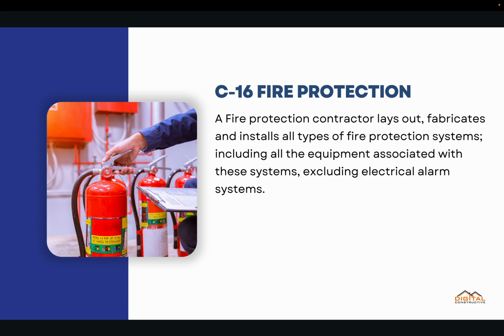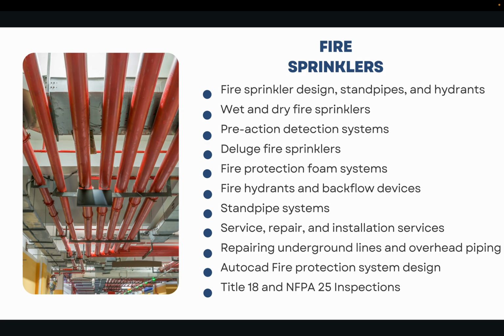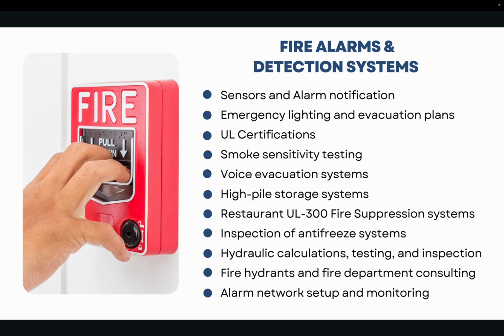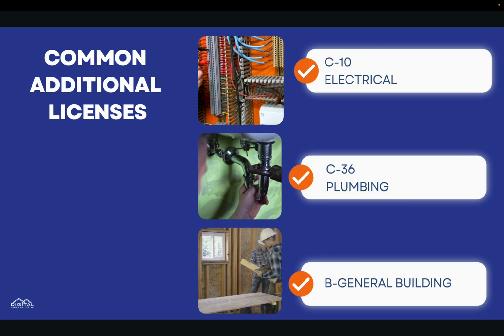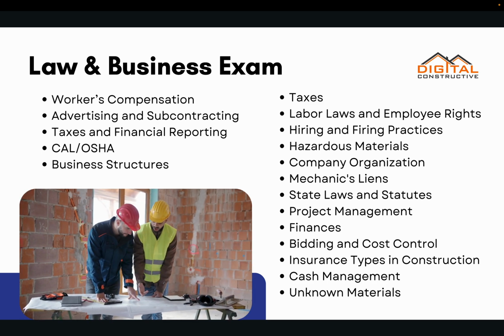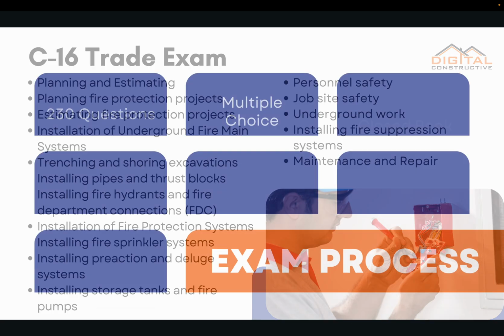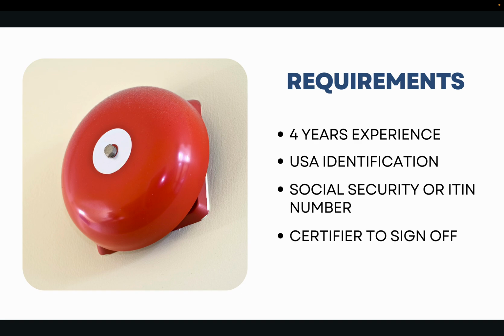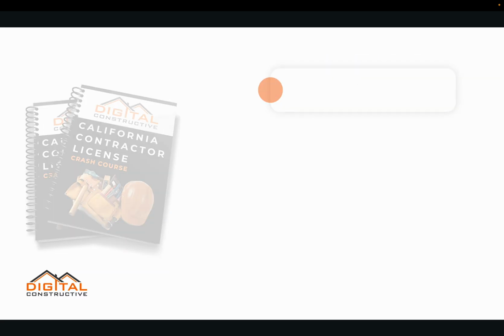C-16 License Update! Fire Protection Contractors in California! Jobs you can bid with a CSLB license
0:16 C-16 License description
0:28 Fire sprinklers, Installation and repair
1:11 Fire extinguishers and prevention services
1:44 Fire alarms and detection systems
2:15 Additional classifications
2:41 Law and Business Exam
3:08 C-16 License Exam
3:32 How many questions?
3:46 Math skills
3:59 C-16 requirements
4:14 Certifier to sign off on experience
4:46 License course
5:17 requirements, fees, and application

C-16 License Requirements:

4 Year's Journeyman Level Experience
USA Issued Identification
Social Security or ITIN
Certifier To Sign Off on Your Experience
Pass 2-part Exam

To learn more about the jobs you can do with the C-16 license, check out

A Fire protection contractor lays out, fabricates and installs all types of fire protection systems; including all the equipment associated with these systems, excluding electrical alarm systems.

Authority cited: Sections 7008 and 7059, Reference: Sections 7058 and 7059 (Business and Professions Code)

C - Specialty Contractor
Business & Professions Code
Division 3, Chapter 9. Contractors, Article 4. Classifications

7058. (a) A specialty contractor is a contractor whose operations as such are the performance of construction work requiring special skill and whose principal contracting business involves the use of specialized building trades or crafts.

(b) A specialty contractor includes a contractor whose operations include the business of servicing or testing fire extinguishing systems.

(c) A specialty contractor includes a contractor whose operations are concerned with the installation and laying of carpets, linoleum, and resilient floor covering.

(d) A specialty contractor includes a contractor whose operations are concerned with preparing or removing roadway construction zones, lane closures, flagging, or traffic diversion on roadways, including, but not limited to, public streets, highways, or any public conveyance.

(Amended by Stats. 1991, Chapter 1160 (AB 2190).)

The information provided in this video does not, and is not intended to, constitute legal advice; instead, all information, content, and materials available on this site are for general informational purposes only. Always consult the (CSLB) Contractors State License Board to be certain about the scope of work within your contractor license classification.